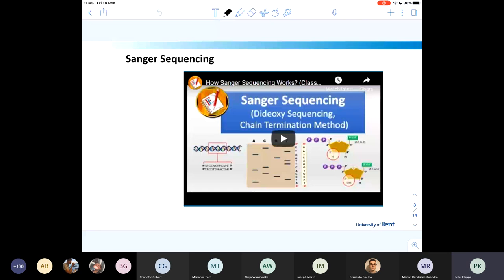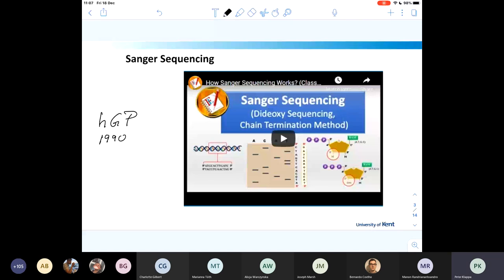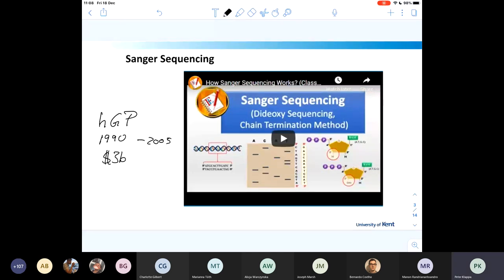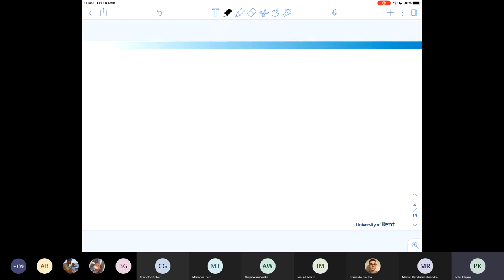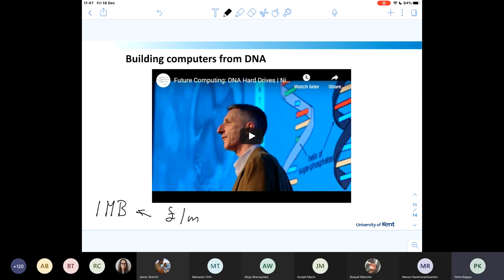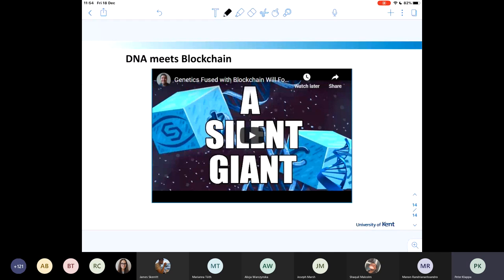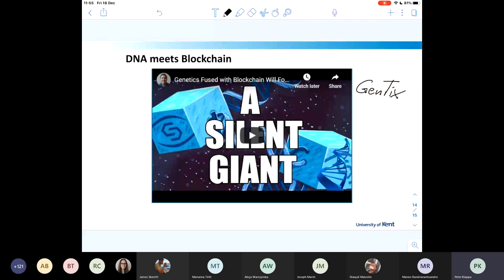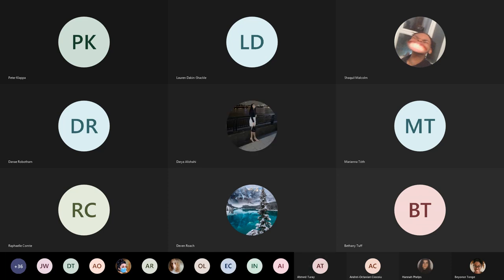The future of DNA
New and emerging technologies with nucleic acids